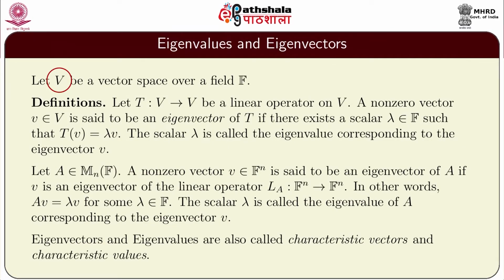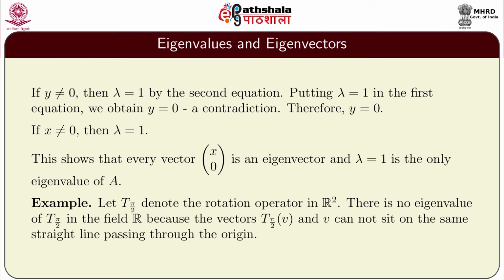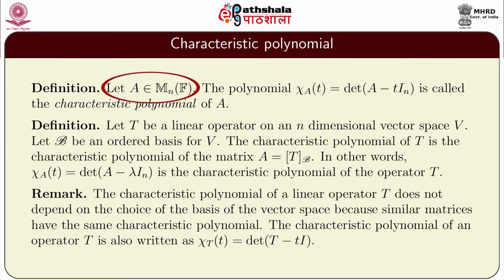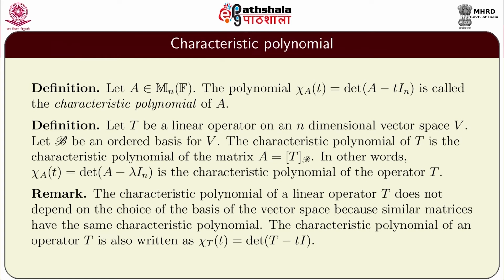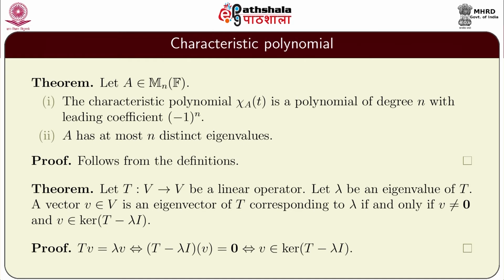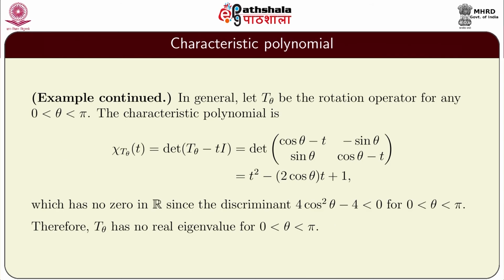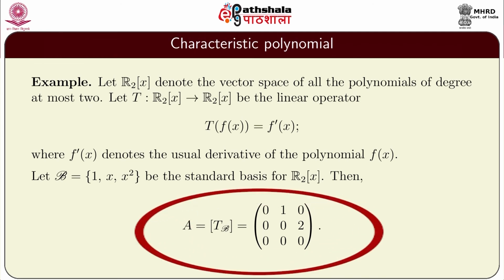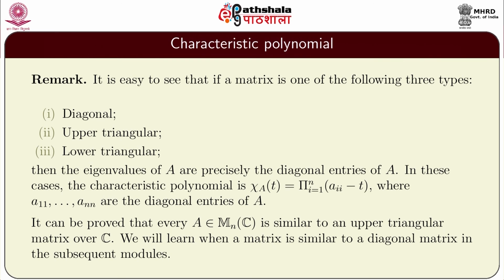Eigenvalues and Eigenvectors of a Linear Operator